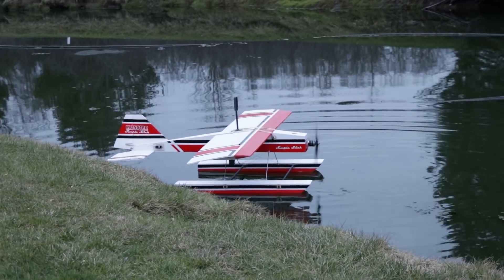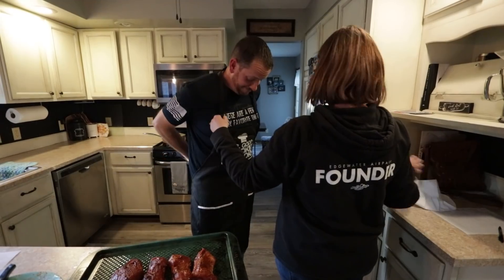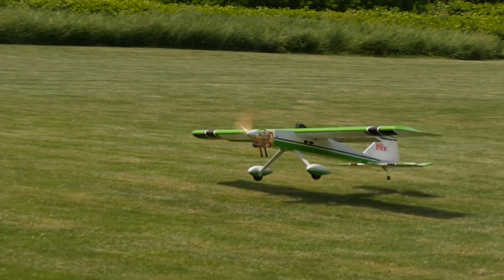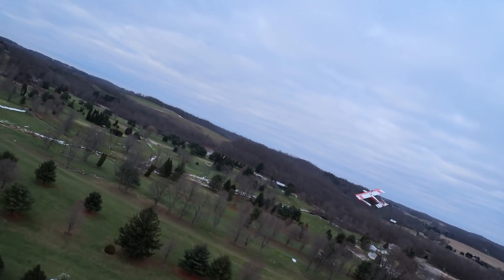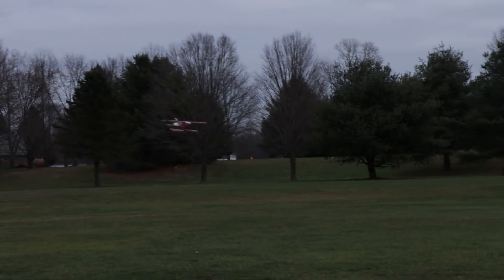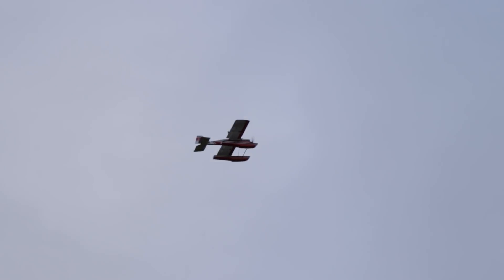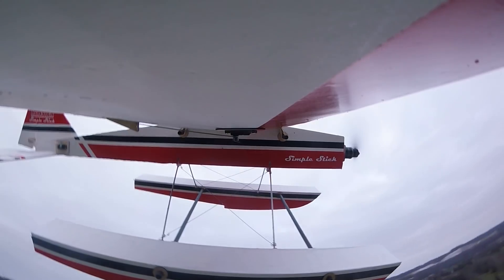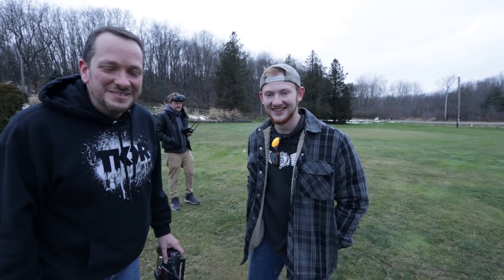Giant DIY Float Plane!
Periscope► @flitetest